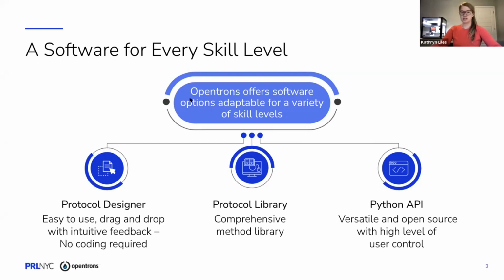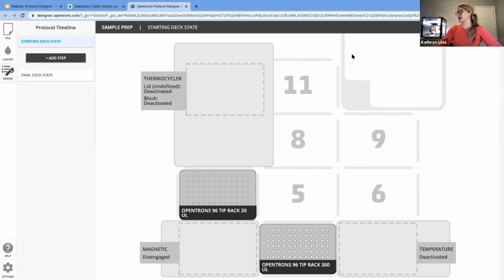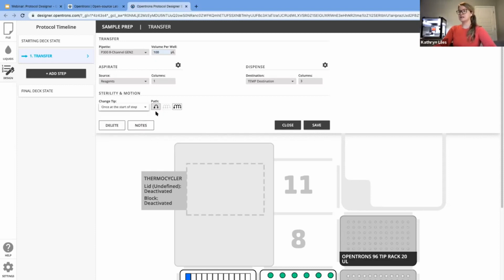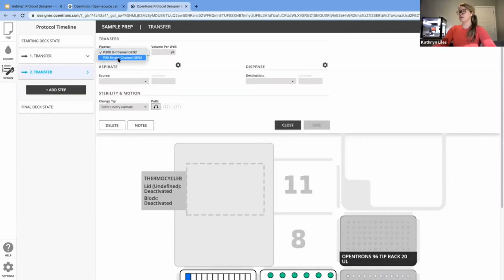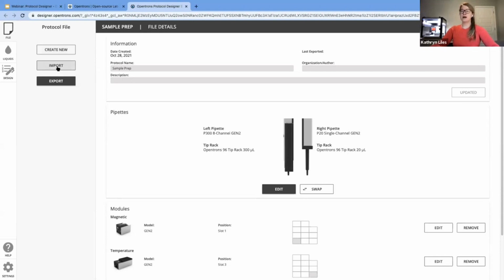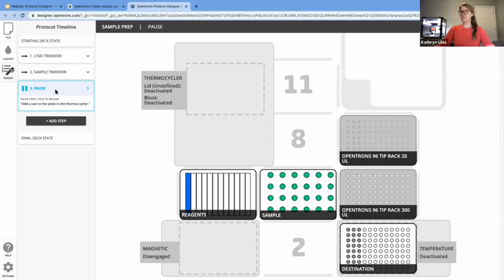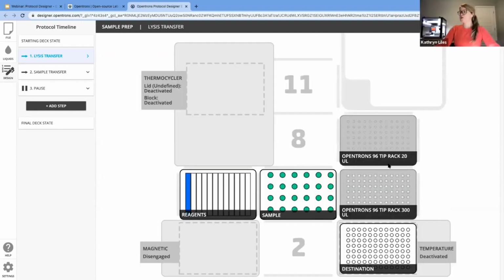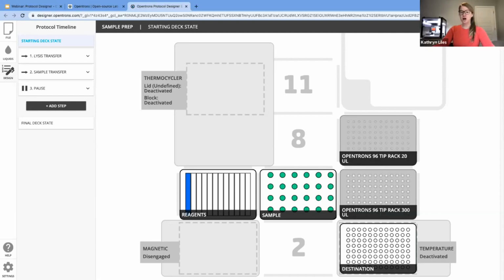《圖形化自動移液教學》使用protocol designer 完整版教學 Opentrons OT-2 | 【寅發公司】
實驗室自動化應該讓所有科學家都能輕鬆使用，而非僅限於具備程式編輯設計經驗，或有專業自動化工程師的團隊。Opentrons Protocol Designer 讓科學家能夠自動化任何實驗室移液工作流程，包括複雜的協議，如 COVID-19 測試，無需程式編輯的經驗。

使用 Protocol Designer，擁有 OT-2 的任何人都能建立自動化工作流程。在這次示範中，我們將介紹 Protocol Designer 介面的重要功能，包括添加硬體和自訂實驗耗材，並引導您優化工作流程。

這40分鐘的線上研討會提供各種技巧，包括：
在 OT-2 上執行協議
輕鬆計畫工作台，使用可自訂的台面配置和模組
添加或更換硬體，甚至自訂實驗耗材
優化每個移液過程（圖形化介面在更改協議參數時隨之變動，讓使用者隨時可以檢查過程的每個環節）
使用批量更改參數來節省時間
0:00 - 簡介
2:30 - 開始使用 Protocol Designer
5:05 - 定義試劑和樣本位置
6:19 - 設定起始工作台面狀態
10:00 - 建立移液工作流程步驟
22:35 - 匯入和匯出您的移液工作流程
24:20 - 問與答